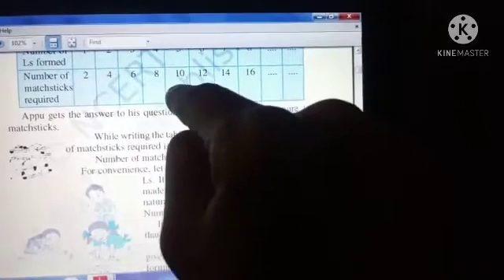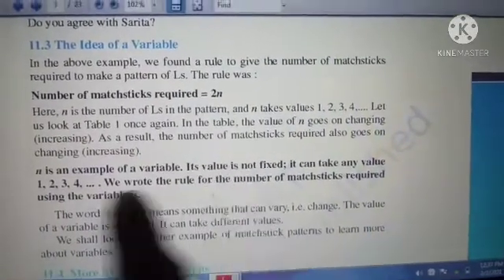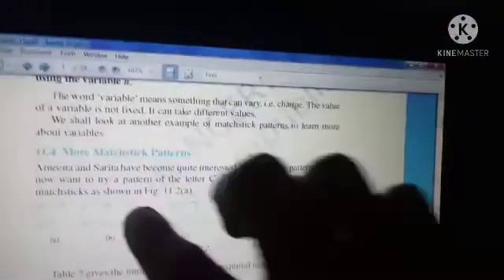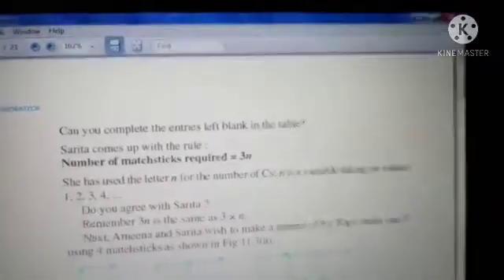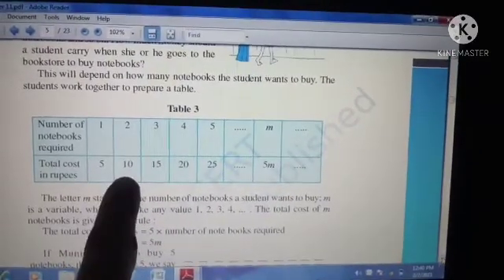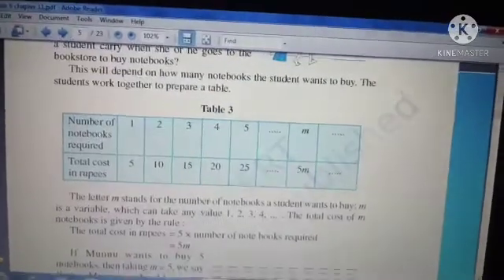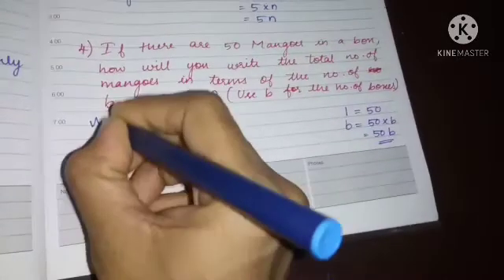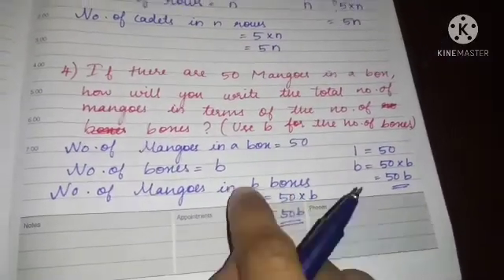Grade:6 Ex:11.1 part:1